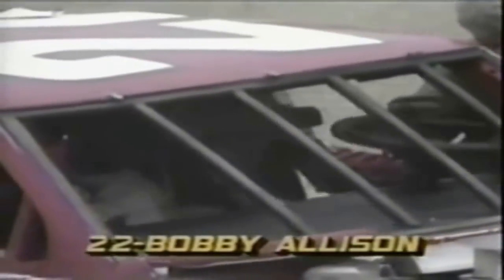Bobby Allison - Massive Crash @ Talladega, 1987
Credit: NASCAR